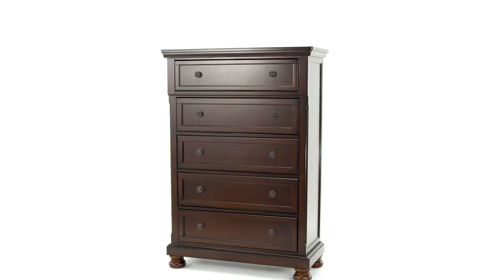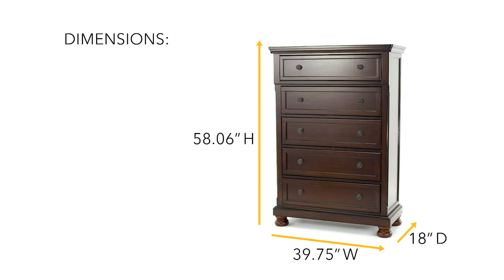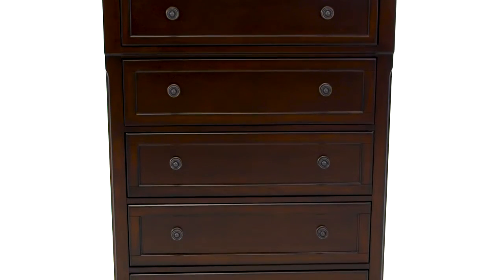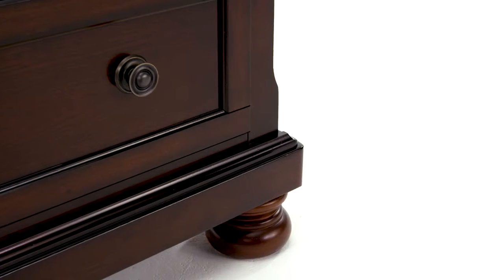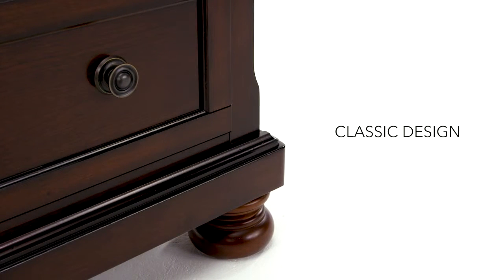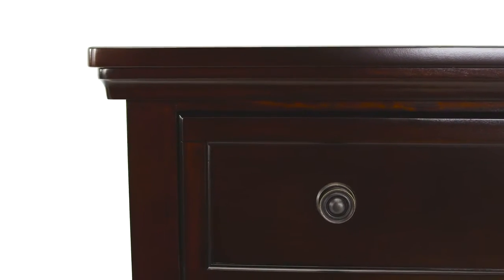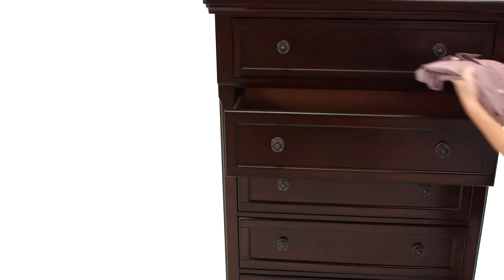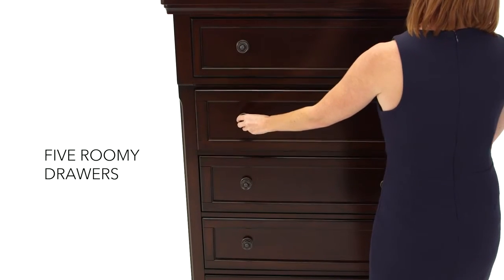Ashley Kabinet Porter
Bagi Anda yang mendambakan konsep furniture kamar tidur yang memiliki gaya vintage casual, kabinet penyimpanan Porter dari Ashley bisa menjadi pilihan terbaik. Kabinet penyimpanan yang dilengkapi dengan 5 laci penyimpanan ini dapat digunakan sebagai tempat untuk meletakkan berbagai kebutuhan kamar tidur Anda. Seperti sprei, sarung bantal ataupun pakaian Anda. Terbuat dari material hardwood solids yang sangat kokoh dengan lapisan kayu halus cherry, sehingga tidak mudah patah ataupun rusak dalam penggunaan waktu yang lama. Sementara pada bagian handle untuk membuka lacinya dilengkapi dengan ball bearing, sehingga laci mudah ditarik keluar dan tidak kesat. Kabinet ini sendiri memiliki konstruksi pengerjaan dovedetail, membuat laci mampu menahan beban yang berat dari barang di dalamnya. Dapatkan berbagai pilihan koleksi produk dari Ashley lainnya hanya di ruparupa.com.